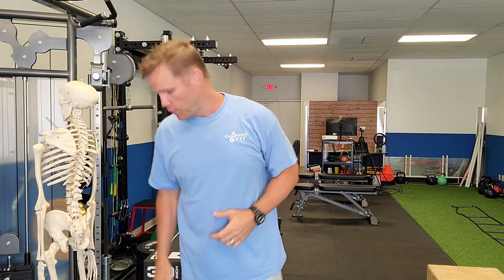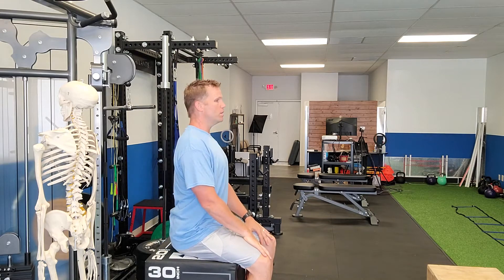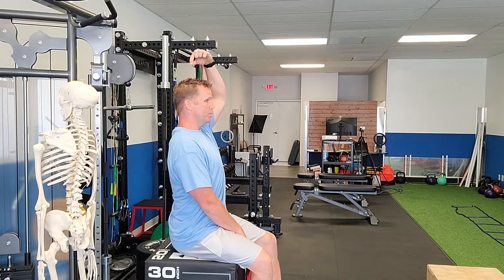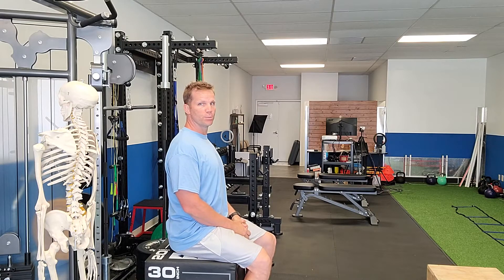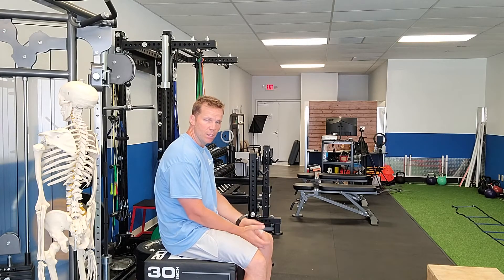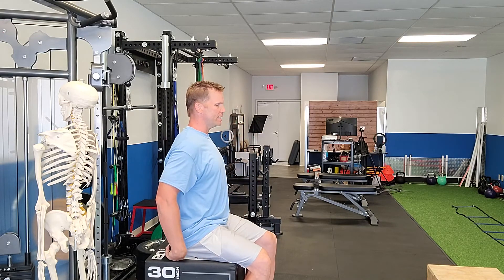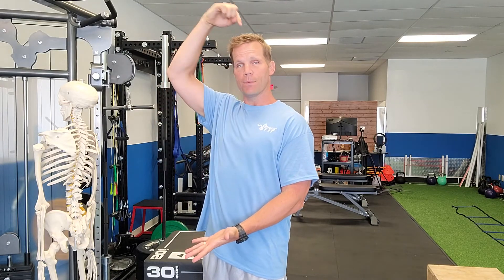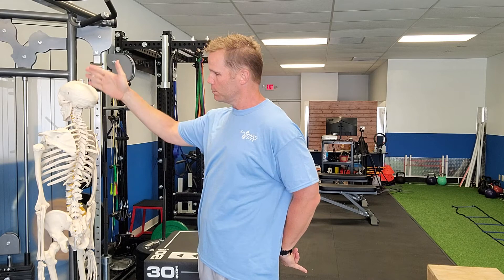CatholicFIT Coach Movement Break | Stand Tall for a Healthy Spine and Good Posture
A brief explanation of the primary tip given for good posture - stand tall. Create as much length as you can between the top back of your head and your tail bone to engage your core muscles and protect your spine. When seated, create as much length as you can between your sit bones and the top back of your head.

This is a movement break included in the CatholicFIT Coach series, found